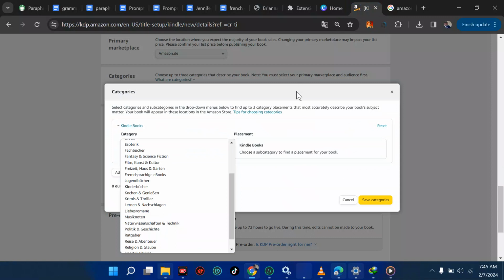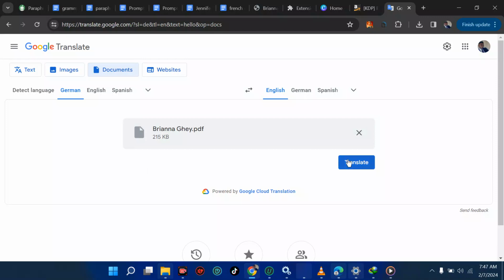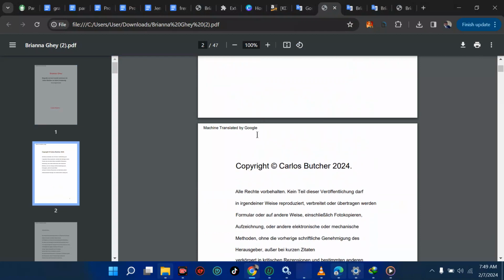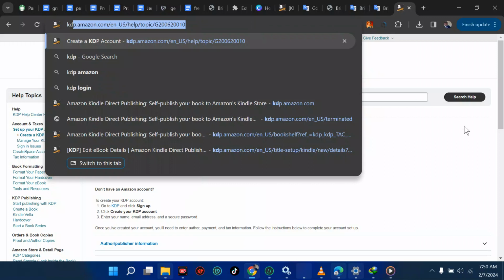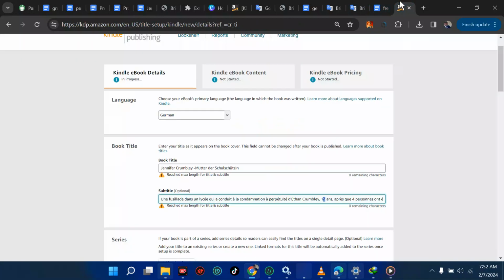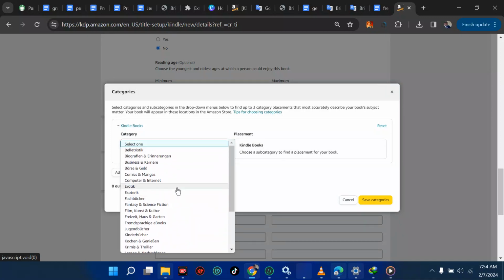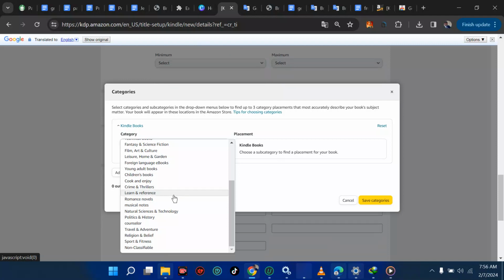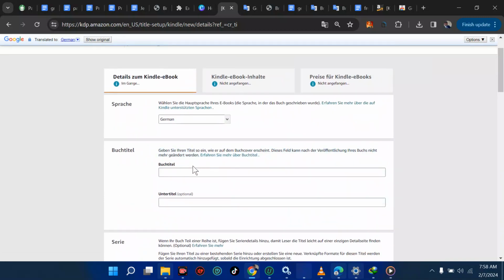How to Make $1000 Uploading books on Amazon kdp in Different Language || Full Tutorial for Beginners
In this video, I explained how you upload your book to amazon in different language.